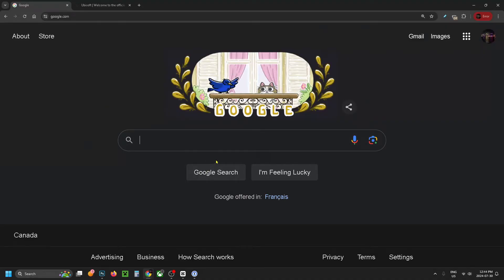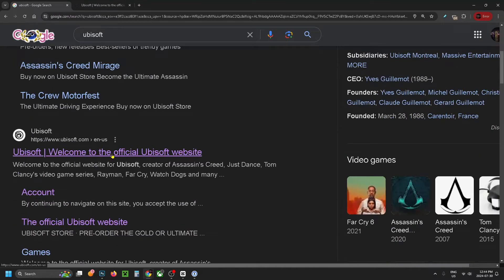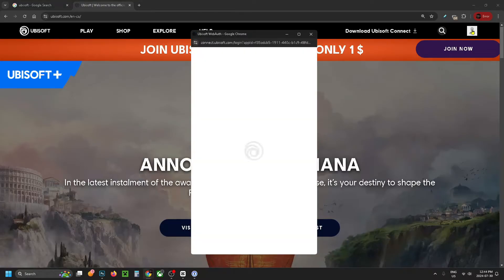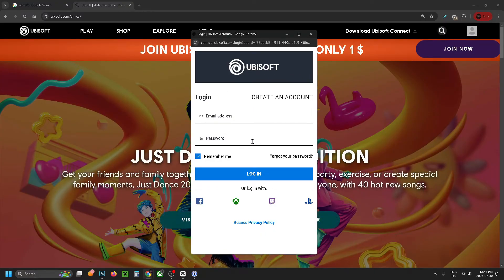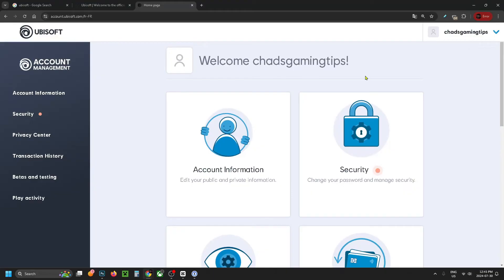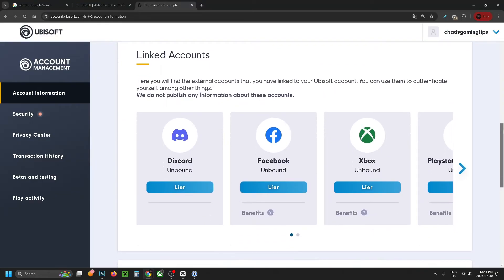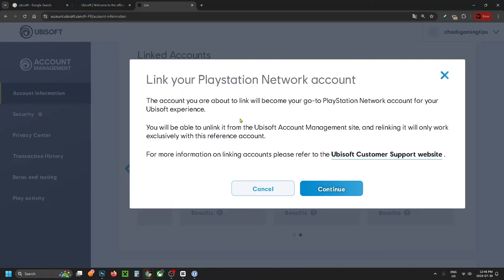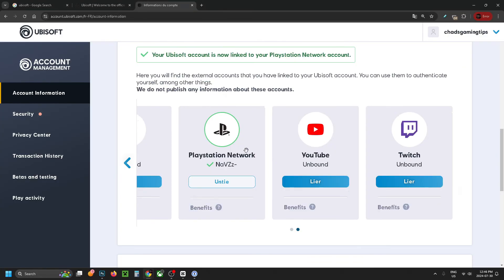How To Link Ubisoft Account To PlayStation Network For PS4 & PS5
How to link Ubisoft account to PlayStation Network account for PS4 and PS5? In this guide, I show you how to link or connect your Ubisoft account to your PSN account for PS4 and PS5. Hope this helps!